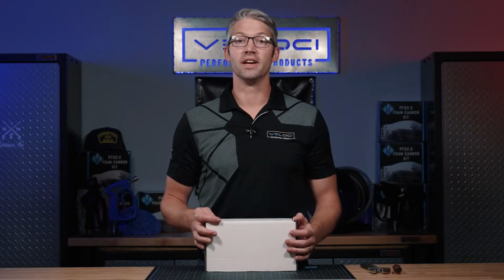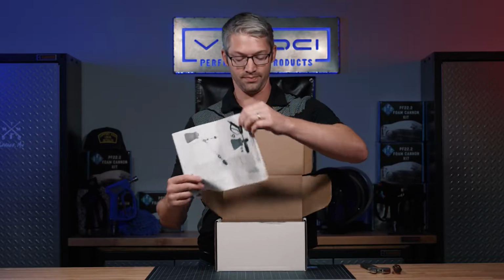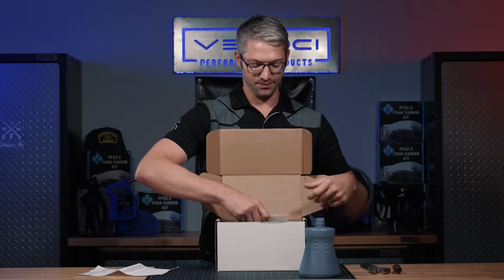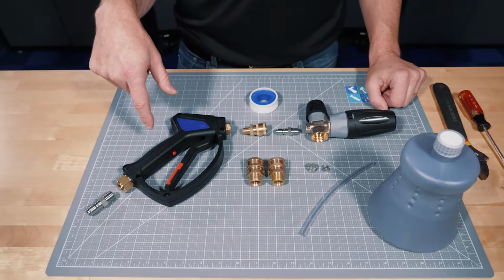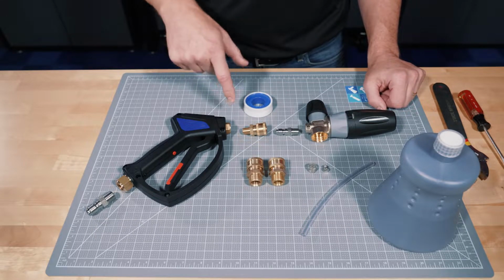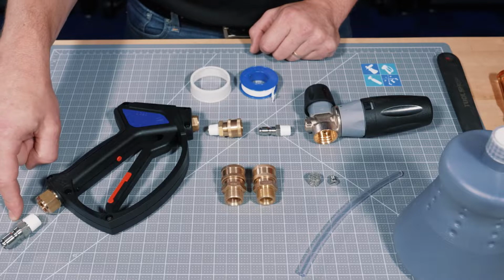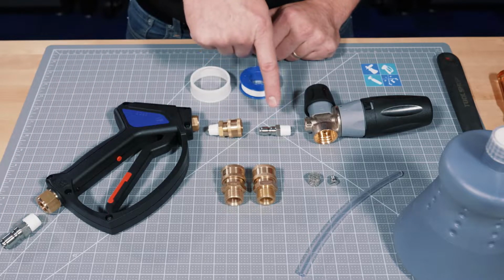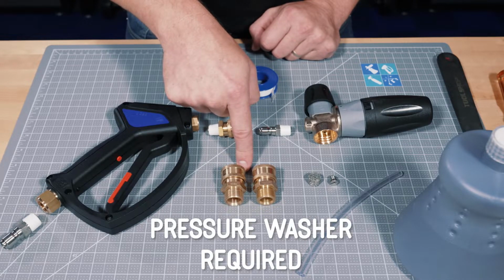The 28 Special Spray Gun & Foam Cannon Kit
This kit includes everything you need to get foaming.

At Veloci Performance™ Products, we go to work for businesses that hold themselves to a higher standard. We are the premier provider of performance equipment. Our products are more intelligently engineered, made from higher-quality components and precision tested, to ensure hard-working teams can deliver unrivaled work results that build a positive reputation and move business forward.